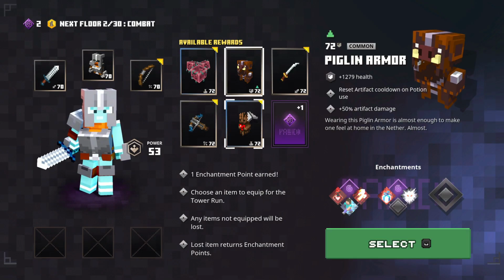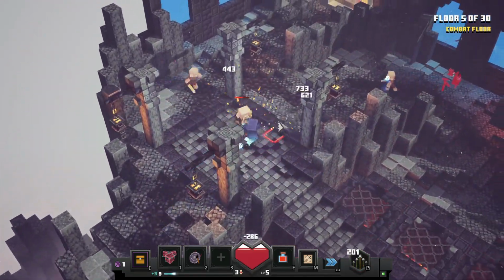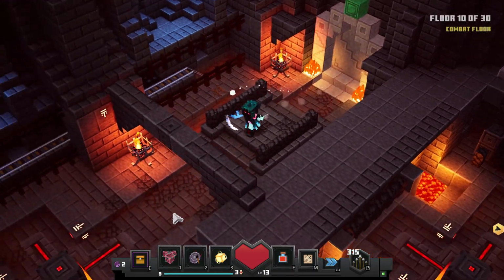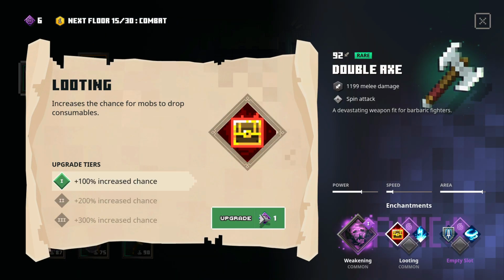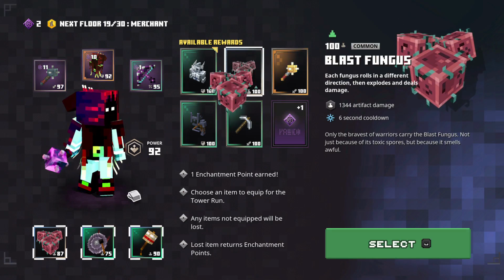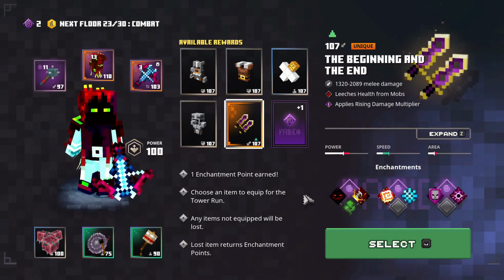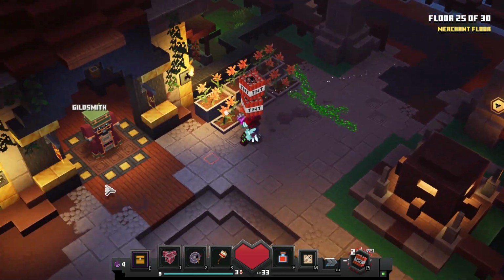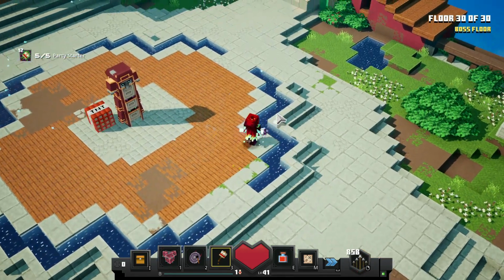Tower Minecraft Dungeons Guide - Tower 41 Season 3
Hello everyone, and welcome back to another video. Today I will show you the best Tower guide for Tower 41 Season 3 so let's begin!

🗼Tower 41 Season 3

Floor 1:- Blast Fungus

Floor 2:- Soul Robe
Enchantments:- Potion Barrier, Snowball

Floor 3:- Gong Of Weakening

Floor 4:- Soul Scythe
Enchantments:- Committed, Anima Conduit

Floor 5:- Enchantment Point
Floor 6:- Enchantment Point
Floor 7:- Scatter Mines
Floor 8:- Enchantment Point

Floor 9:- Sprout Armor
Enchantments:- Snowball, Potion Barrier And Cooldown

Floor 10:- Blast Fungus Replaceing Low Leveled Blast Fungus
Floor 11:- Uniquesmith Your Armor ( Sprout Armor )
Floor 12:- Powershaker

Floor 13:- Double Axe
Enchantments:- Weakening, Looting, Swirling(Tier 2)

Floor 14:- Enchantment Point

Floor 15:- Shadow Crossbow
Enchantments:- Rapid Fire

Floor 16:- Mace
Enchantments:- Weakening, Leeching, Void Strike (Tier 3)

Floor 17:- Enchantment Point
Floor 18:- Blast Fungus Replaceing Low Leveled Blast Fungus
Floor 19:- Powersmith Your Armor

Floor 20:- Soul Hunter Crossbow
Enchantments:- Void Strike, Looting, Infinity/Weakening

Floor 21:- Enchantment Point
Floor 22:- Enchantment Point
Floor 23:- Enchantment Point
Floor 24:- Enchantment Point
Floor 25:- Gildsmith Your Melle Weapon ( Mace )
Floor 26:- Blast Fungus Replaceing Low Leveled Blast Fungus
Floor 27:- Enchantment Point
Floor 28:- Enchantment Point

Floor 29:- Scatter Crossbow
Enchantments:- Critical Hit ( Tier 3 )

And The Most Important Thing to Do On Floor 30 is.

Thank You With all of My heart For the 1.79k Subs 💖